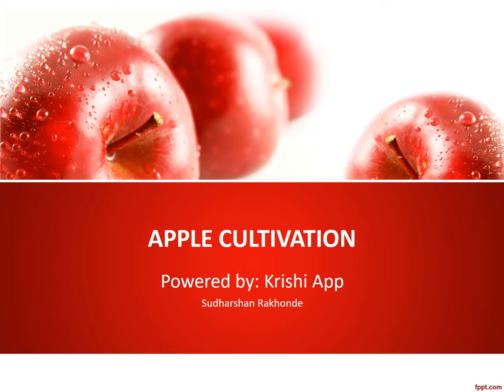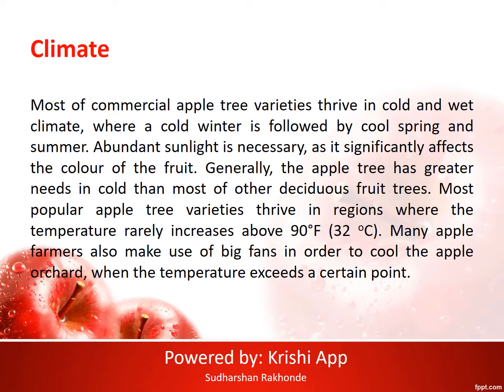apple climate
climate detail about apple cultivation